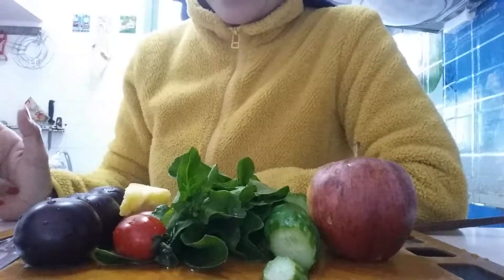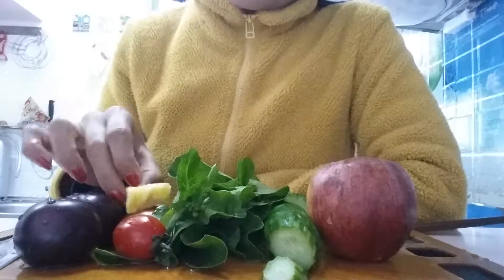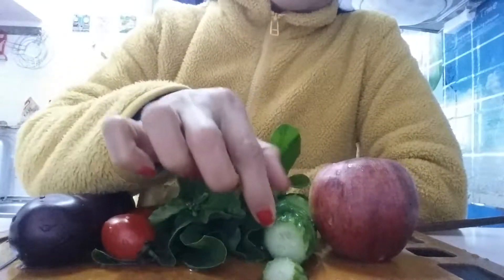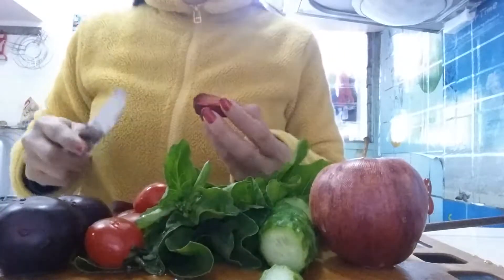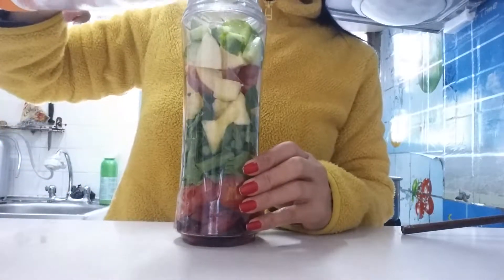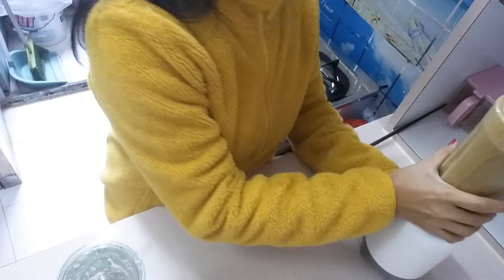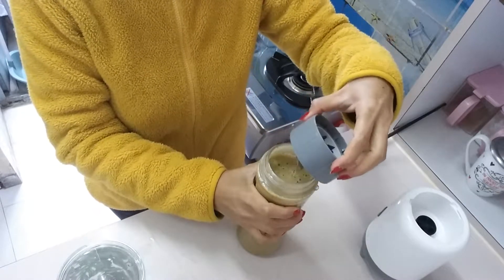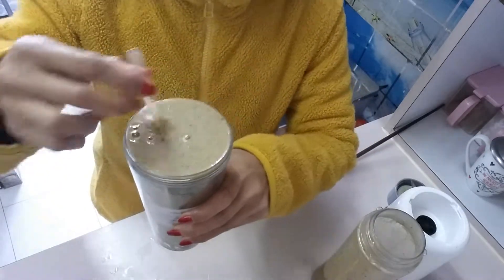How to make plum fruits a super healthy fresh juice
* 1 Apple
* 1/2 cucumber
* 6pcs.Cherry tamato
* 6pcs.Pineapple chunks
* 2pcs.Plum
* 4pcs.Kale stem w/leafs